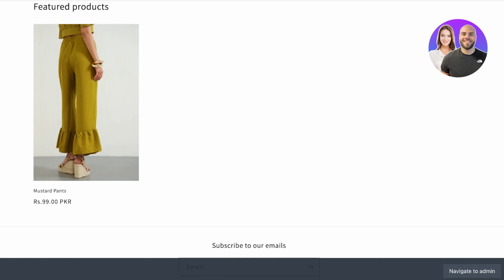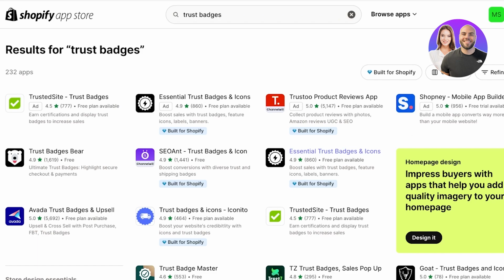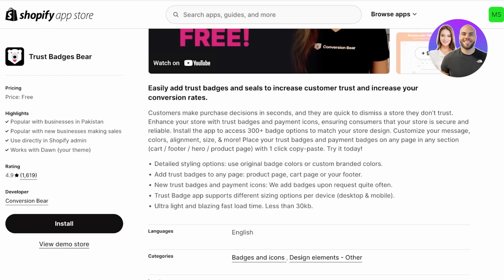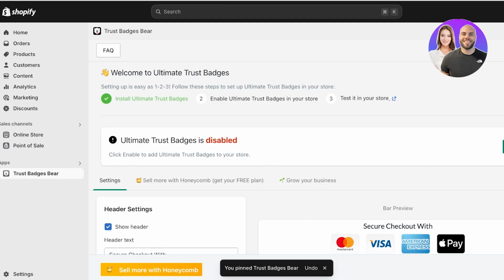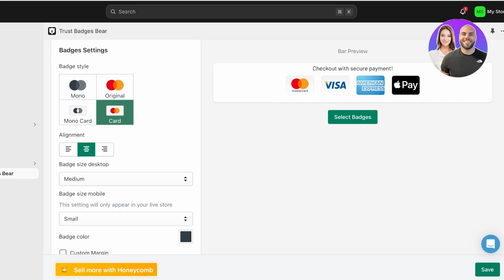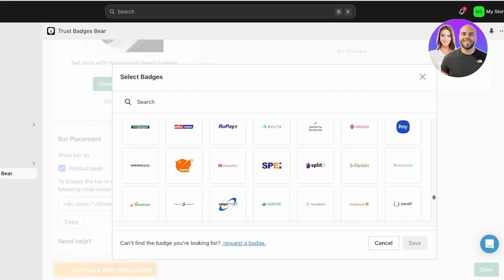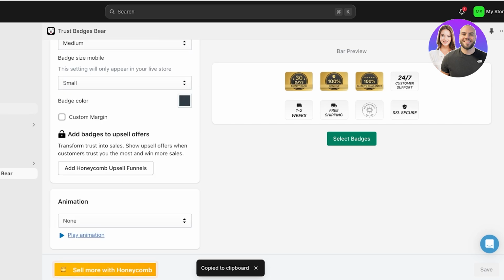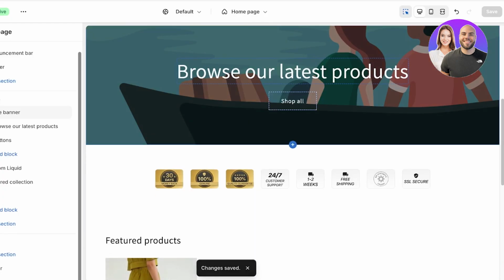How To Add Trust Badges To Shopify Store (For Beginners)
In this video we show you How To Add Trust Badges To Shopify Store. This video will cover everything that you need to know and help you get started with this software.